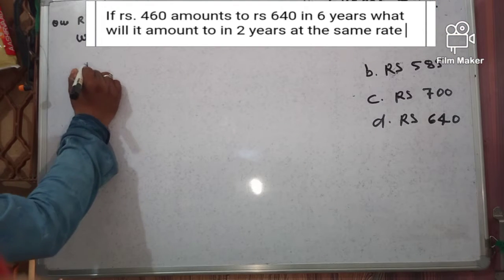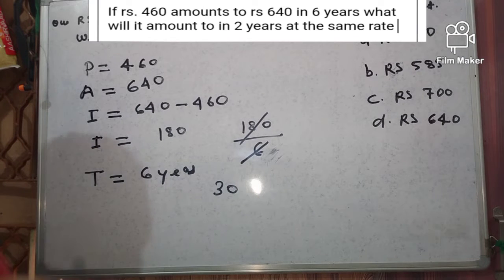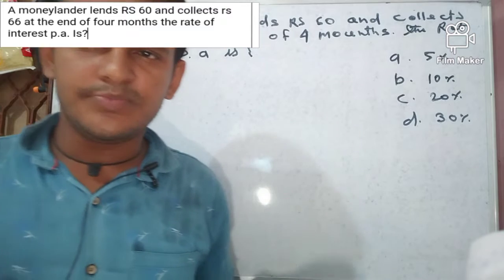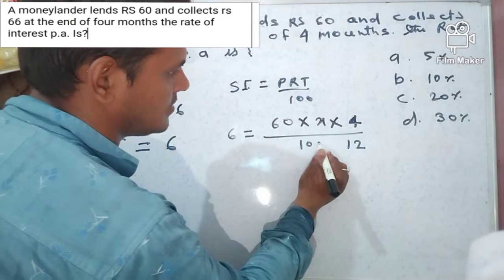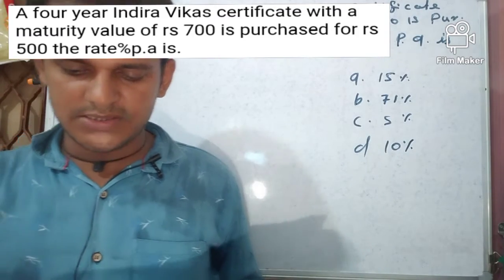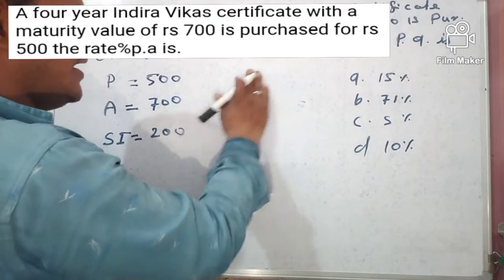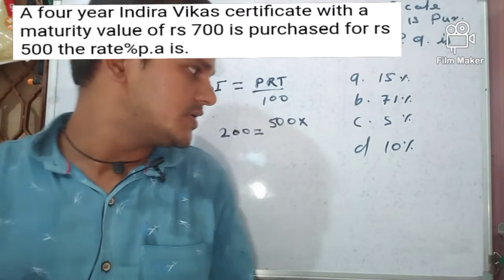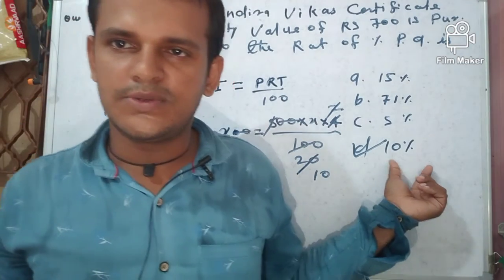simpleinterest SSCmath english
simple interest
simple interest is a method of calculating the interest amount for some principal amount. for example when your pocket money is over you may Aproch your friend and ask him to lend you some money. once you get the pocket money for next month again. you will have to give it back to your friend. in the real world most people borrow  money from bank and other financial office too. the money cannot be borrowed free. so while repaying the borrowed money will have to pay some interest amount for the money which they have borrowed this is known as simple interest.